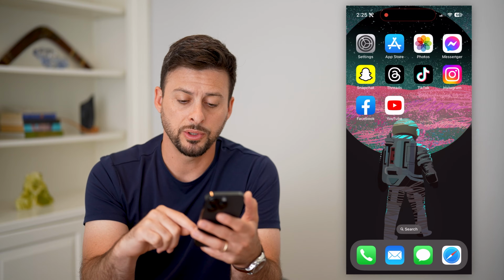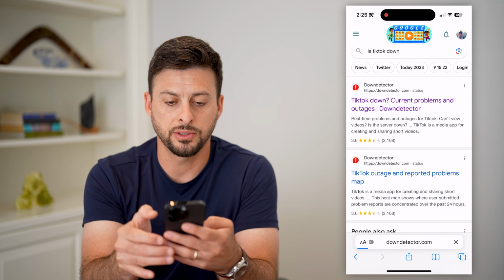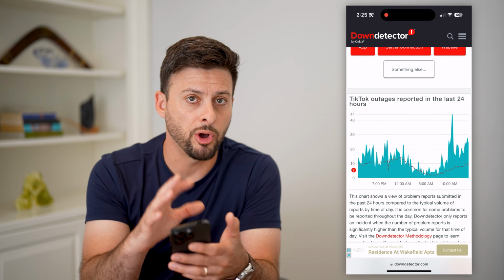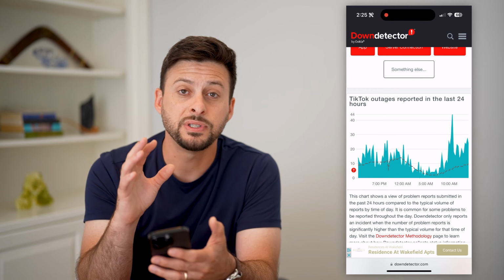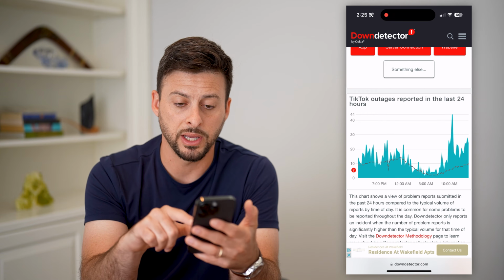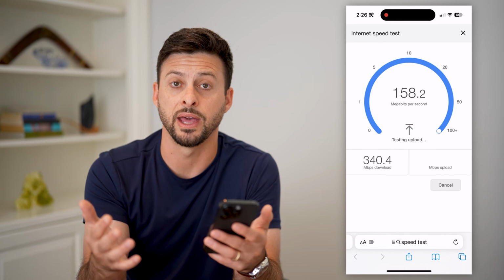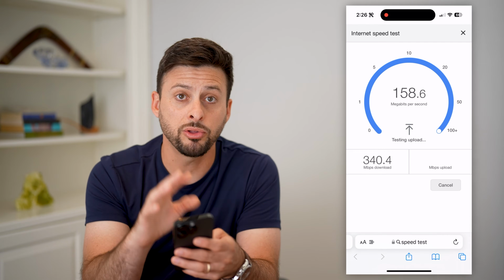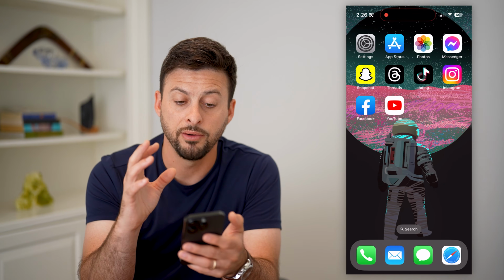How To Fix ANY TikTok Bug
Here's how you can fix any TikTok problem, app bugs, or issues you're having with the app.